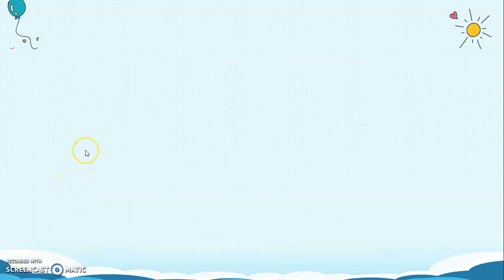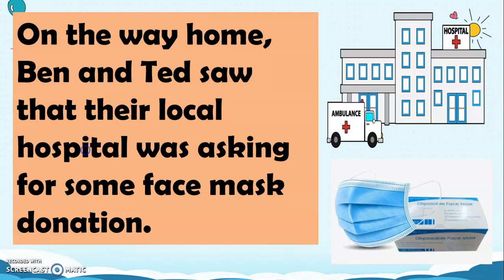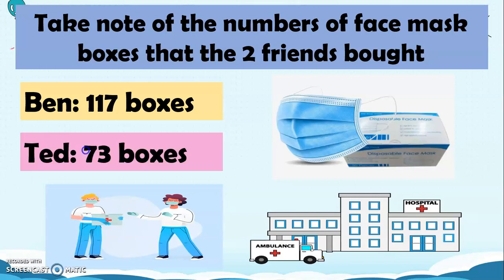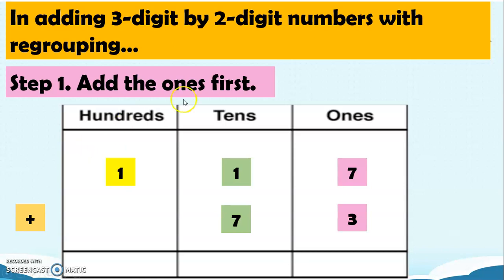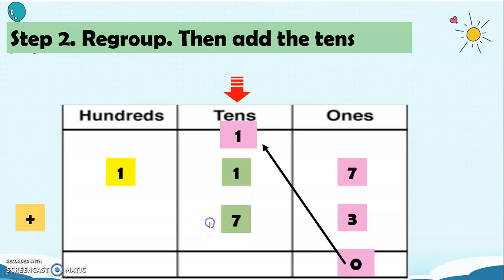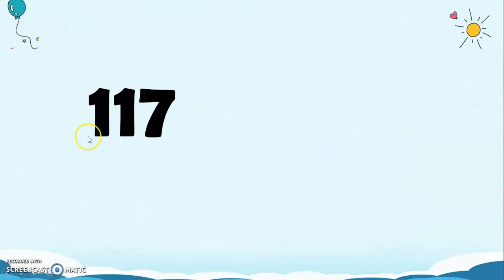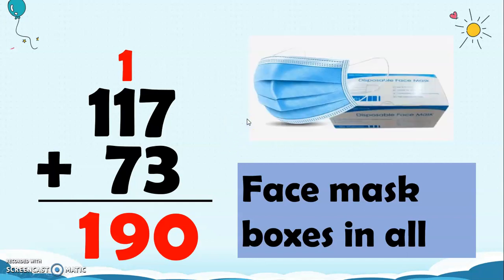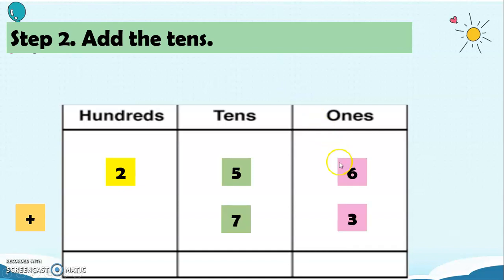Adding 3 digit by 2 digit Numbers with Regrouping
A Grade 2 lesson on adding 3-digit numbers by 2-digit numbers with regrouping